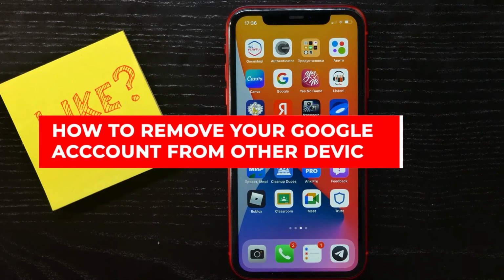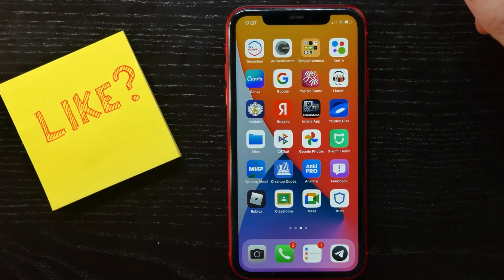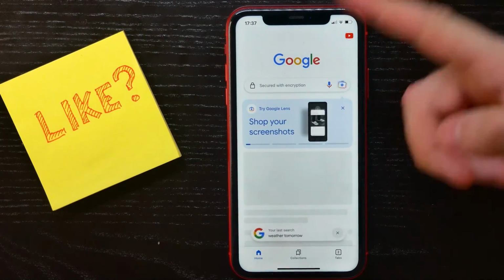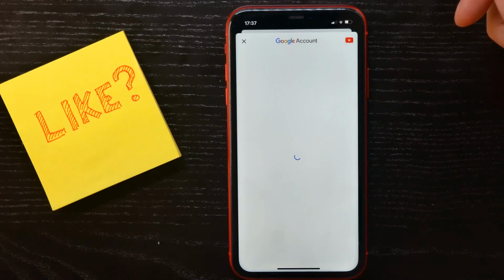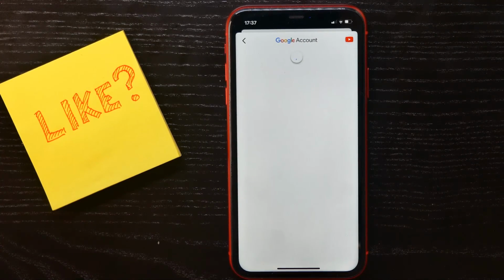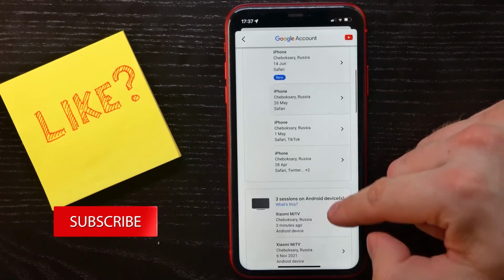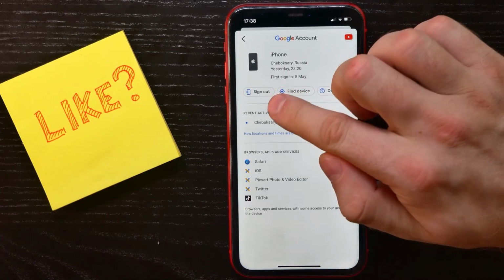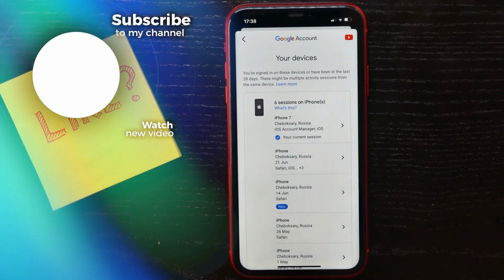How To Remove Your Google Acccount From Other Devices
In this video i show simple way How To Remove Your Google Acccount From Other Devices